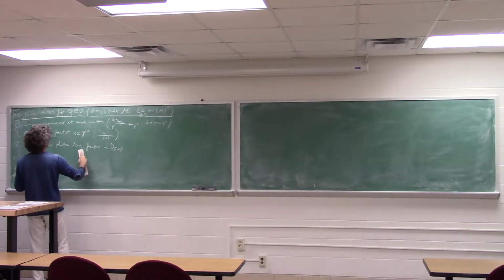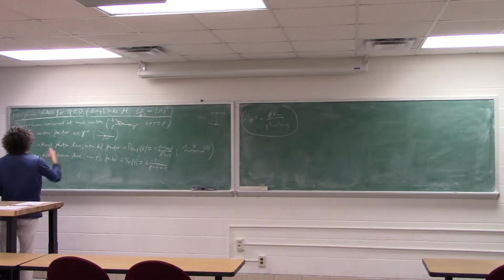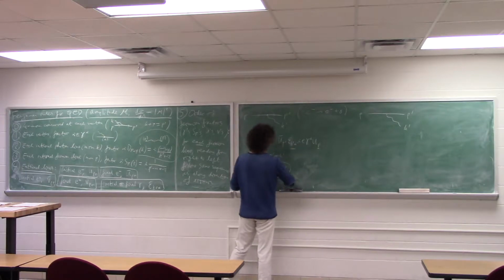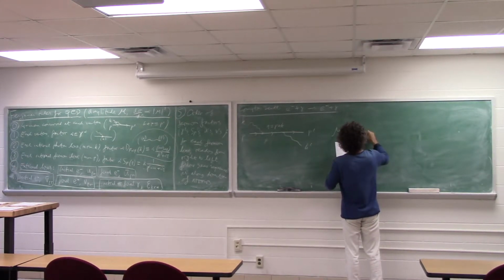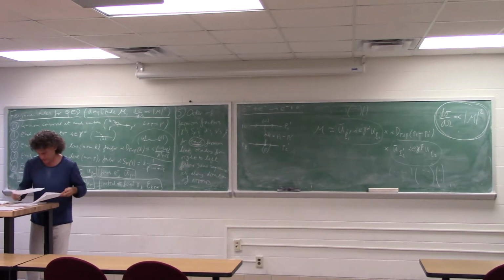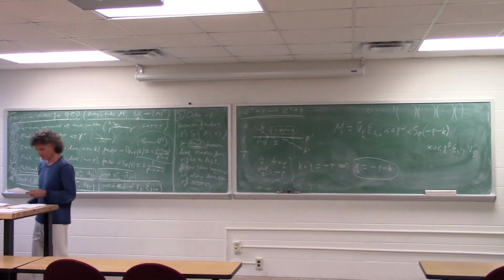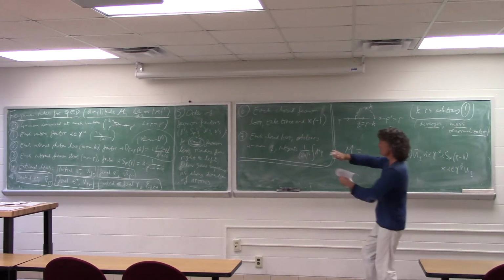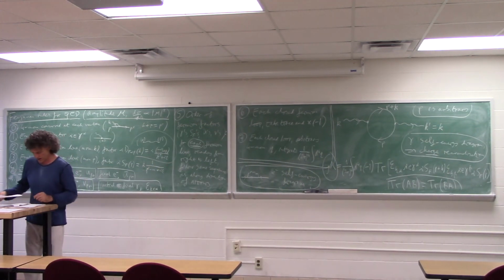QFT Lecture 24